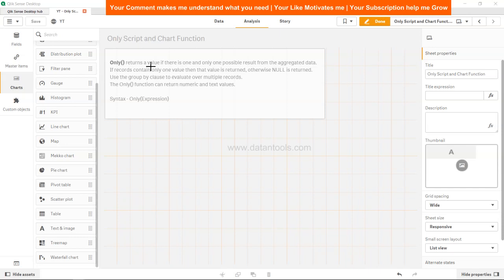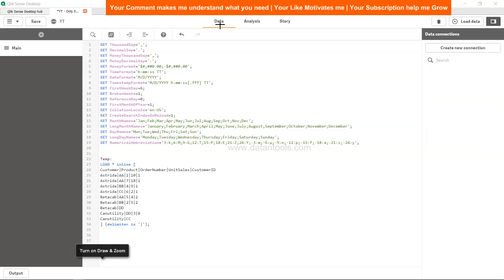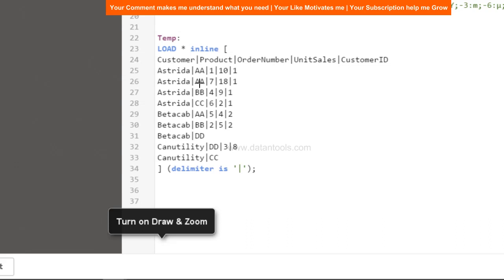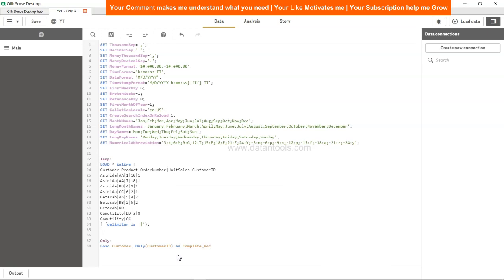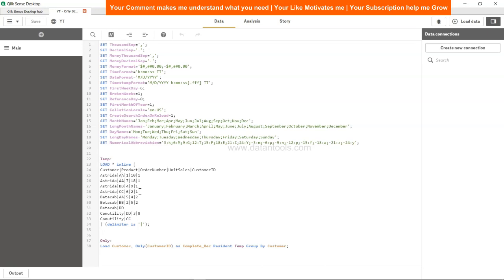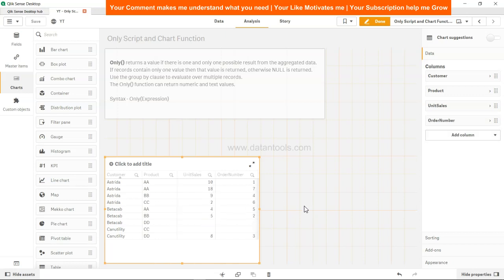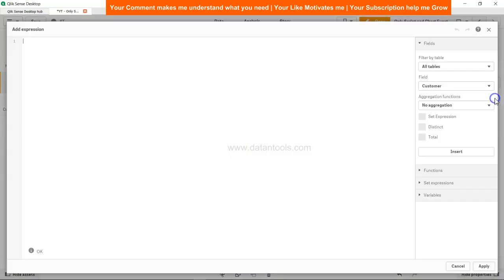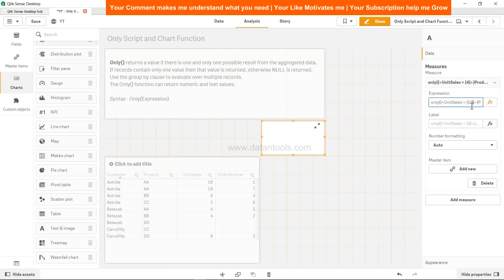Qlik Sense - Only( ) | Qlik sense Training